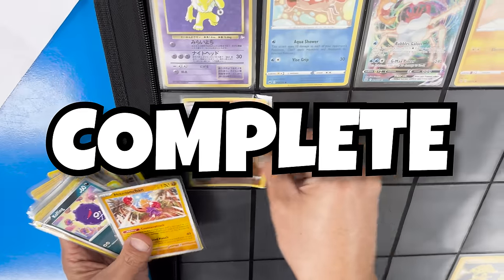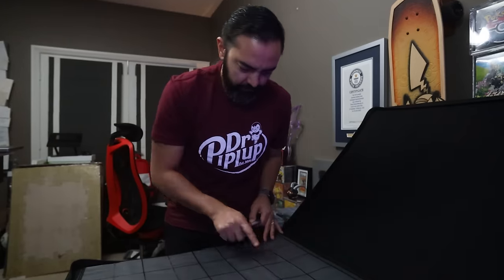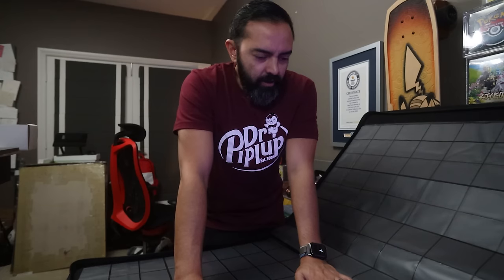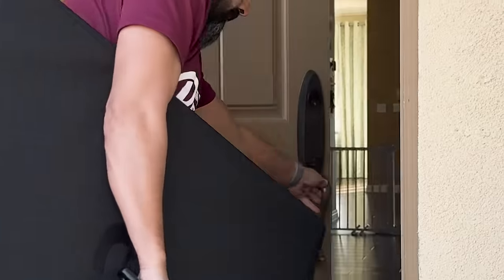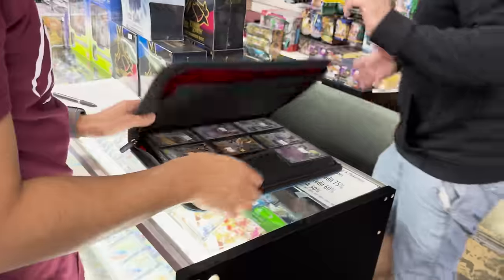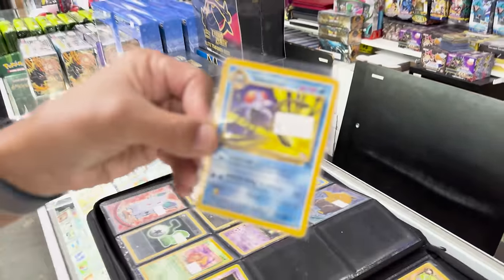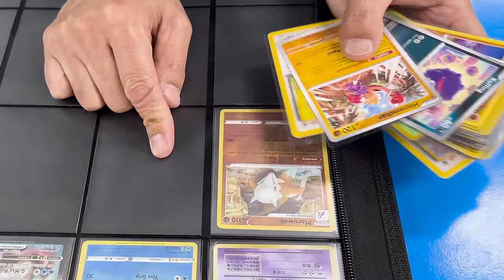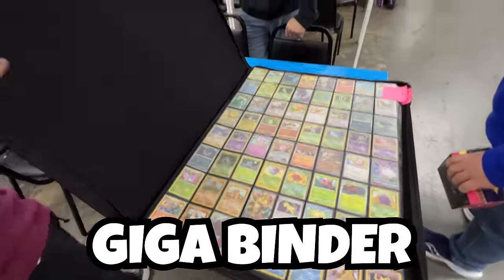Collect All 1,000+ Pokémon in ONE Binder (Pokemon Card Challenge)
I'm completing the entire Pokédex — collecting over 1,000 Pokémon Cards — inside the GIGABINDER!

In this Pokemon Card challenge, I have to collect a single card for every Pokemon in existence by Card Party Gen. 2. If I fail, I will have to give away the entire Gigabinder and all the cards to someone at Card Party.

Do you think I can pull off this IMPOSSIBLE Pokemon Card challenge by June 2024?

*Note* - This challenge started in December 2023 when there were only 1,008 Pokémon. Yes, now there is more, which makes it that much harder!

*Card Party Gen. 2 tickets are on sale now:*

✉️ *Want to send me something in the mail? Thanks! Send it here:*

Pat Flynn
10531 4S Commons Dr STE 524